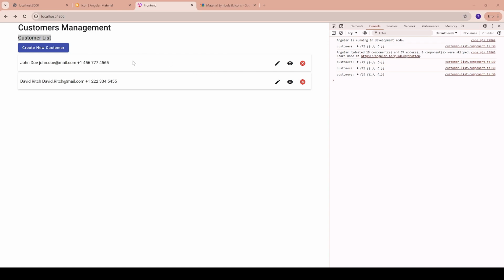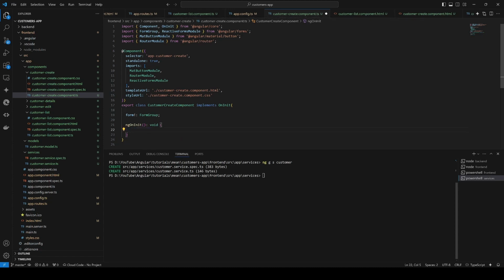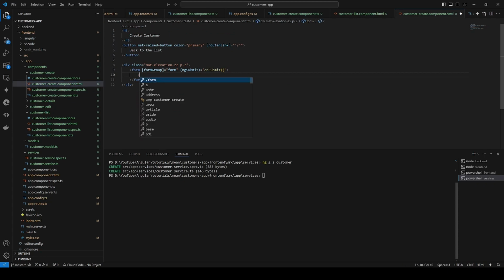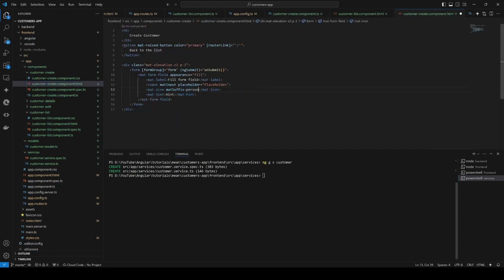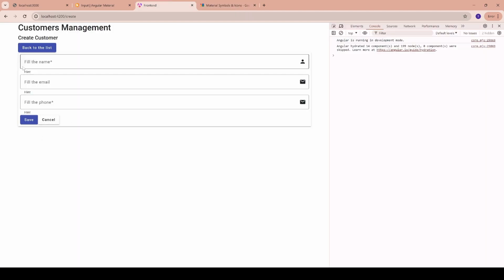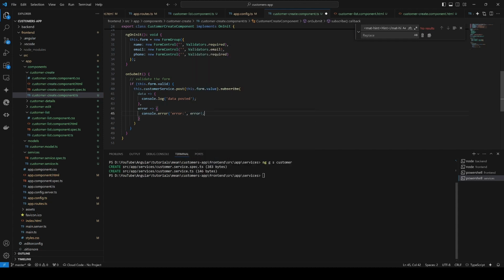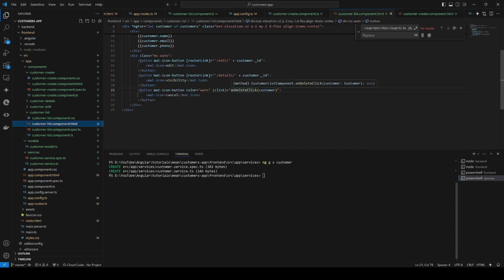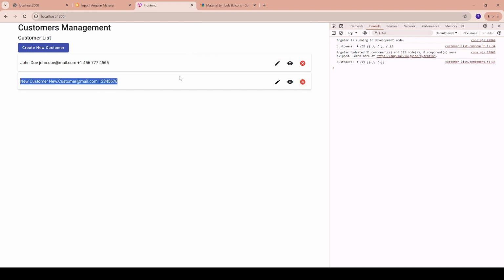MEAN Stack Part 9 Create Delete Customer Operations